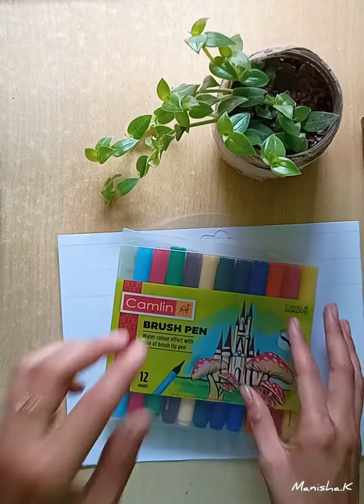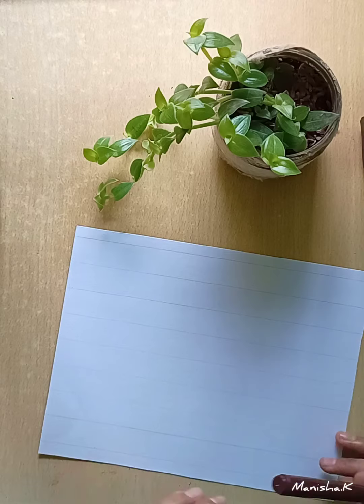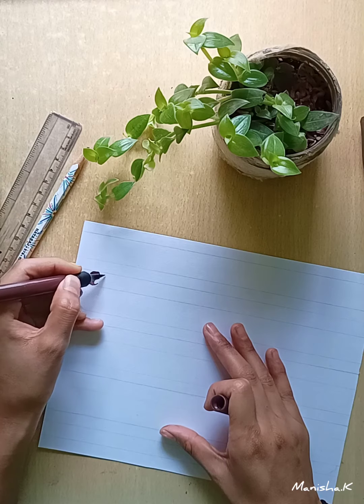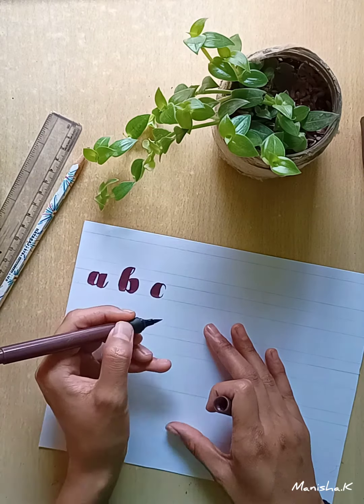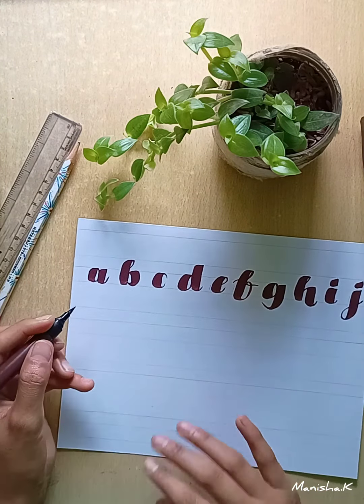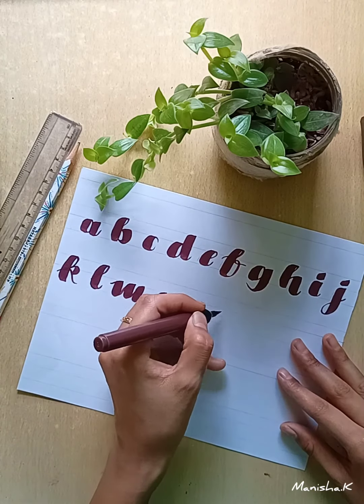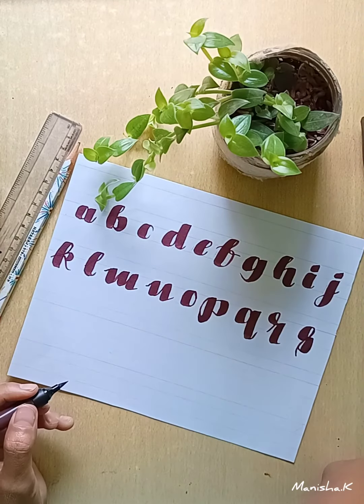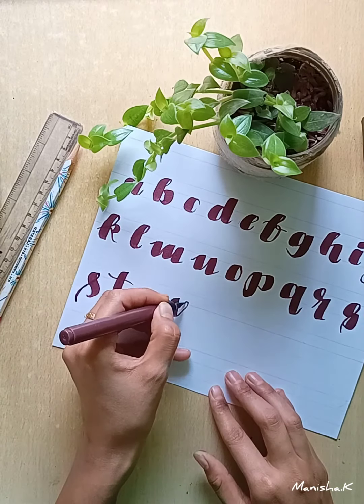Writing Alphabets (Calligraphy)✍️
Camlin 4019272 Kokuyo Brush Pen, 12 Shades (Multicolor)

Check my work on Instagram.